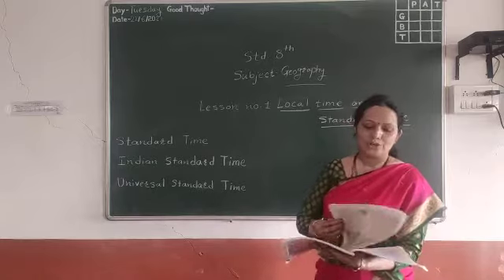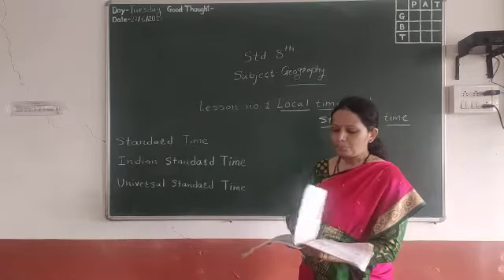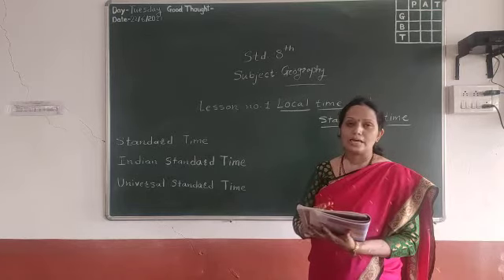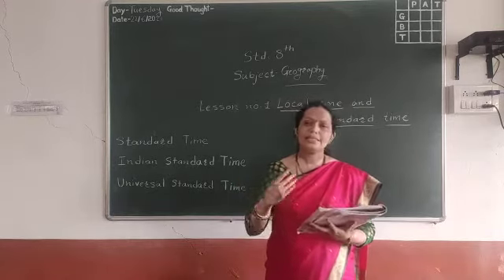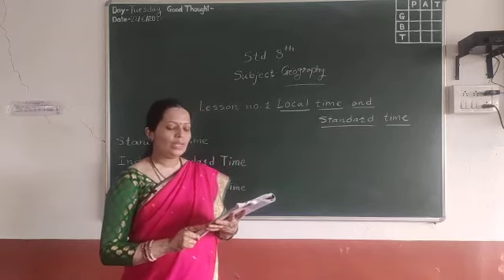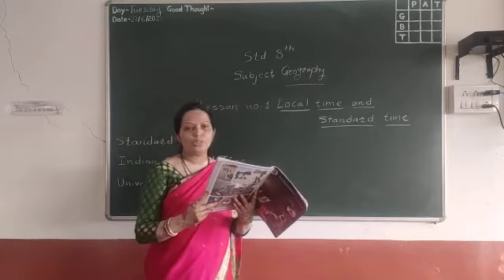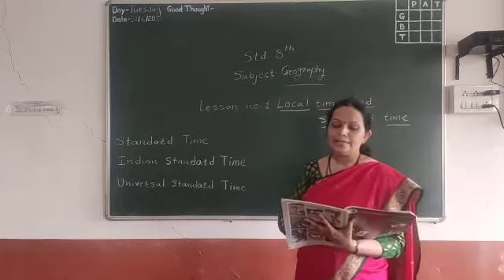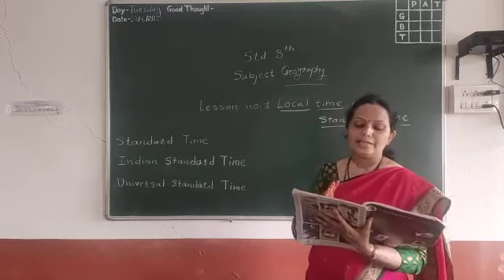STD 8th Geography Lesson 2 Local time and Standard time(part 2)